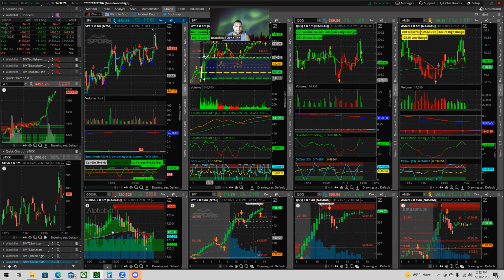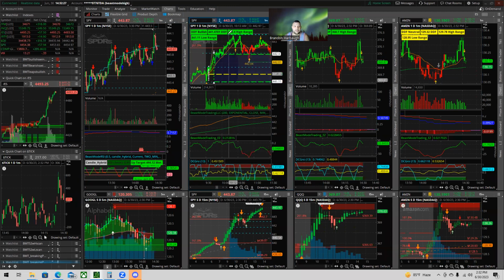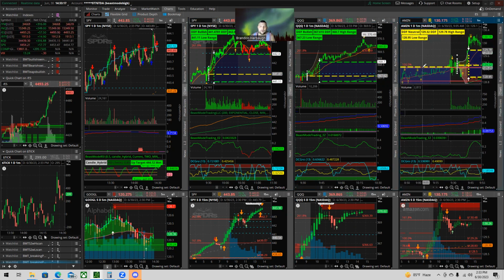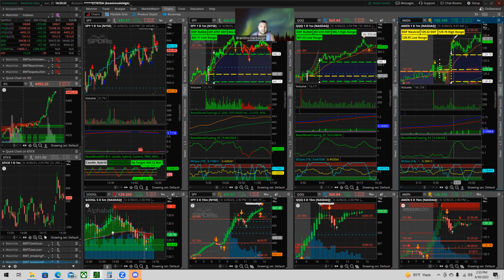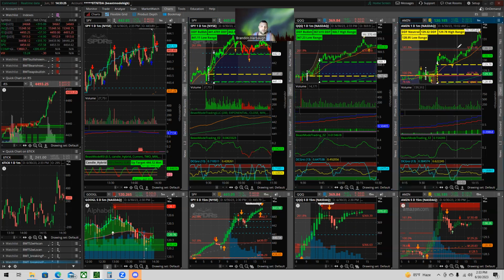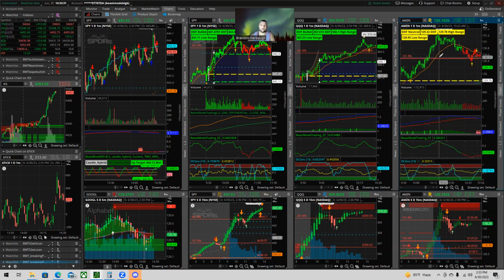Learn To Day Trade, Recap With Beastmode On Friday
Thank you for your time, it is always valued. If you enjoy our content...

We do LIVE trade with the team daily, send us an email at for a private invite to our community, a free day or 2 trial, then we can determine what is best fit for you.

In this video, you'll learn how to make money trading the markets using BeastMode trading.

If you're looking to make money trading the markets, then this video is for you! In this training video, you'll learn how to use the BeastMode trading system to make profitable trades.

By the end of this training, you'll know how to trade like the pros and make money in the market today!